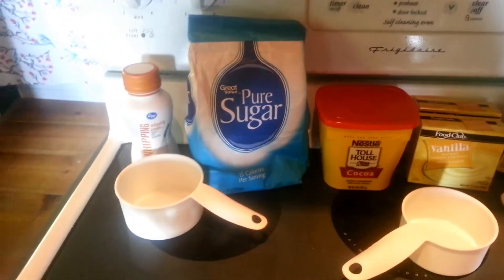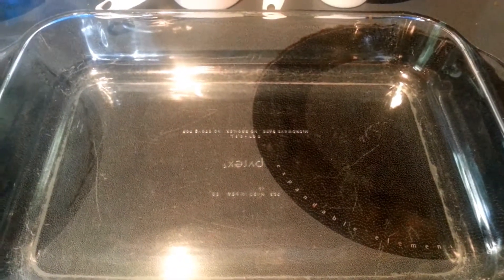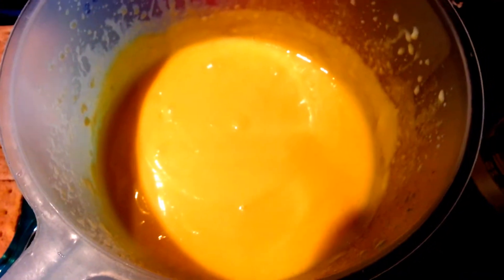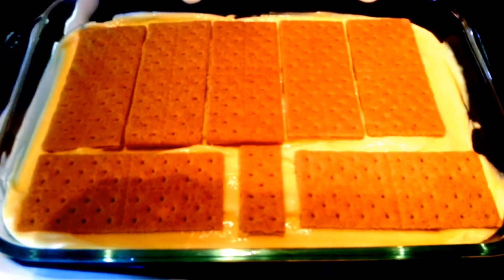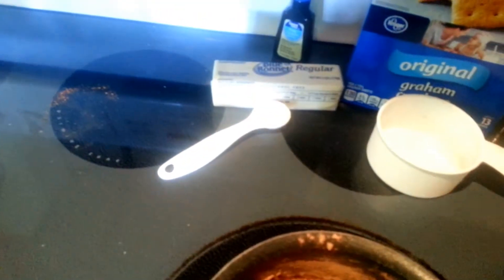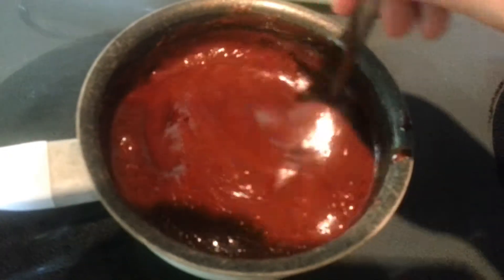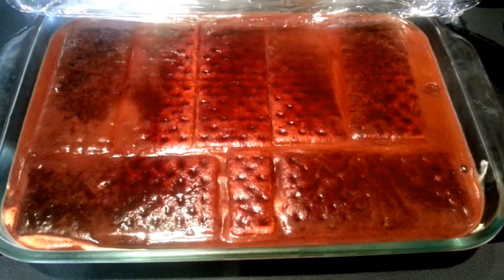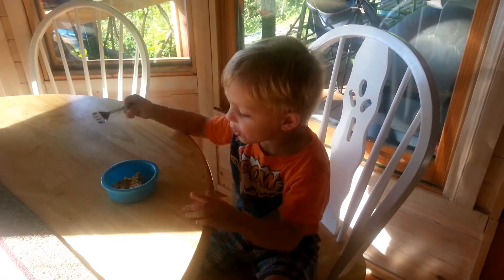No Bake Chocolate Eclair Cake!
Ingredients:

Filling:
1 3/4 cups whipping cream
2 boxes instant vanilla pudding
3 cups milk
1 box graham crackers (3 sleeves)

Topping:
1/3 cup cocoa powder
1 cup sugar
1/4 cup milk
1 tsp vanilla extract
1/2 cup butter (1 stick)

1.  In a 9x13 baking dish, cover the entire bottom with a layer of graham crackers and set aside.
2.  In a medium bowl, add whipping cream and beat on med-high for 4 minutes.
3.  In a large bowl, add 3 cups of milk and 2 boxes of vanilla pudding.  Beat on med. speed for 2 minutes.
4.  Stir the whipping cream and pudding together until well mixed.
5.  Add half over the graham cracker layer.  Spread evenly.
6.  Repeat with another layer of graham crackers and rest of pudding.
7.  Top with a third layer of graham crackers and set aside.
8.  In a medium saucepan, add cocoa, milk, and sugar and bring to a rolling boil.
9.  Boil for 1 minute stirring constantly.
10.  Remove from heat and cool for 1 minute, keep stirring.
11.  Add butter and vanilla until melted and it forms a smooth chocolate glaze.
12.  Immediately pour over top layer of graham crackers.
13.  Cover and refrigerate over night.  Enjoy!